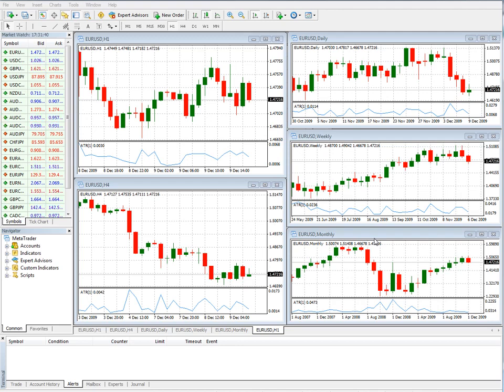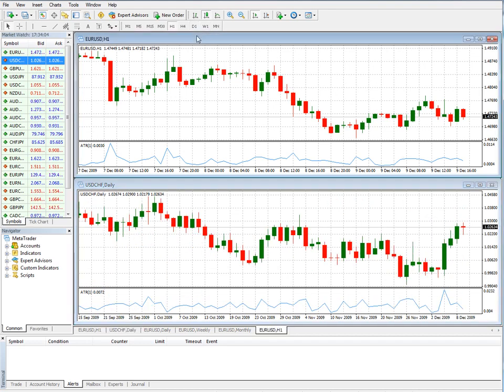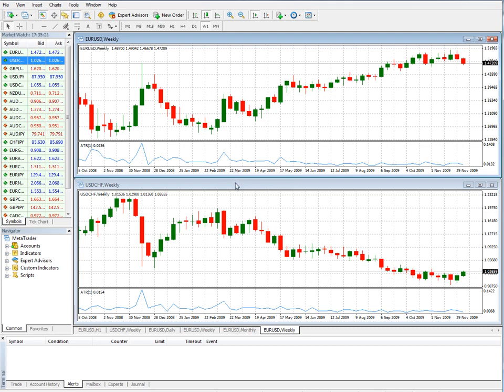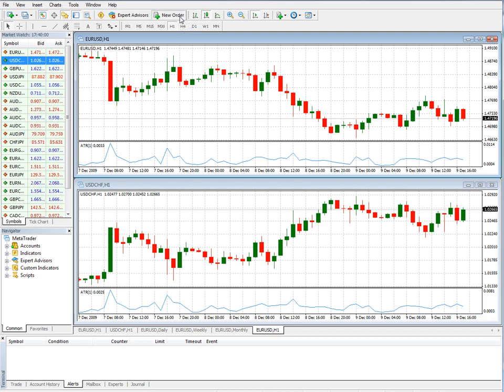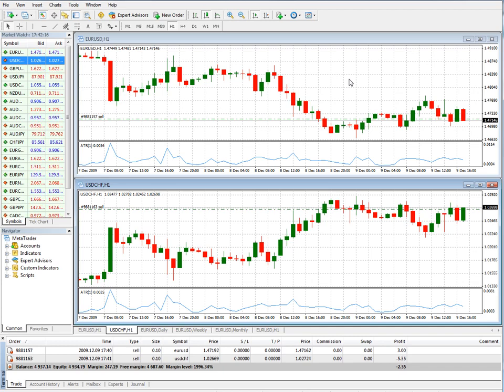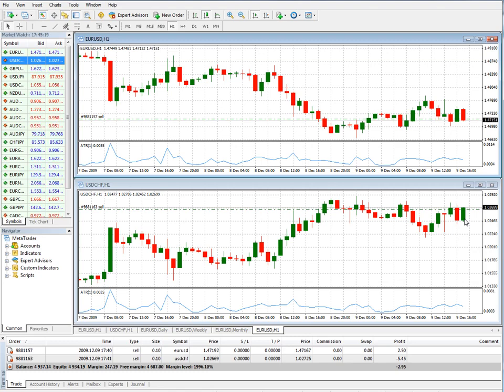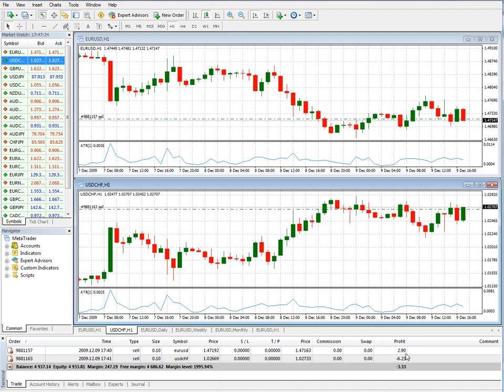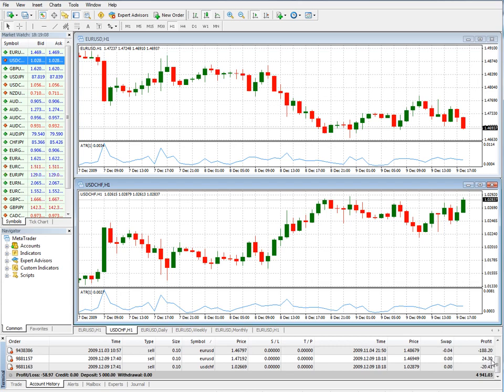20 Forex Correlation Trading